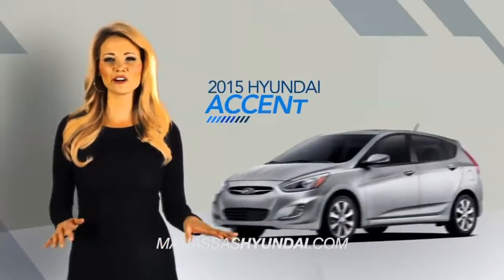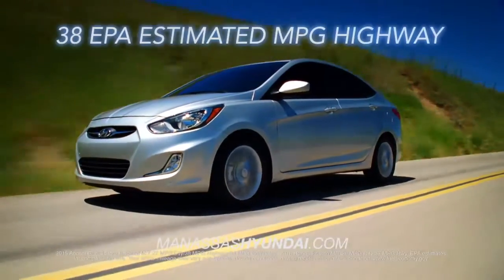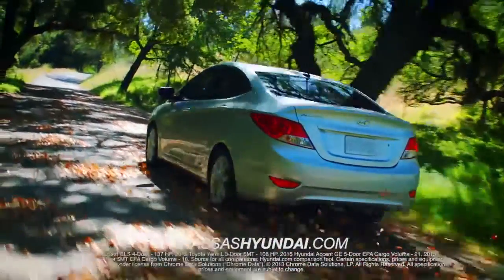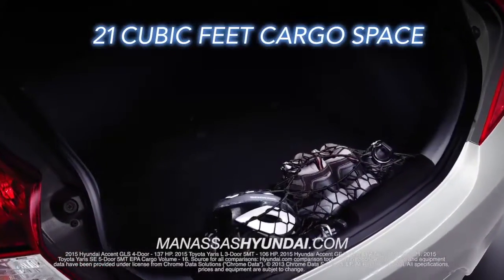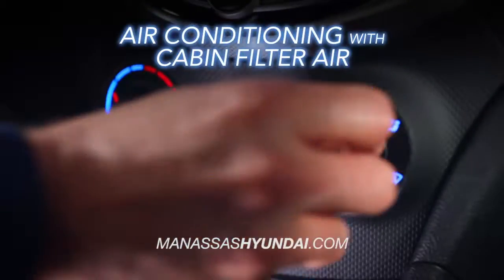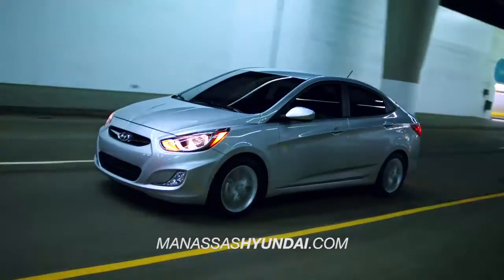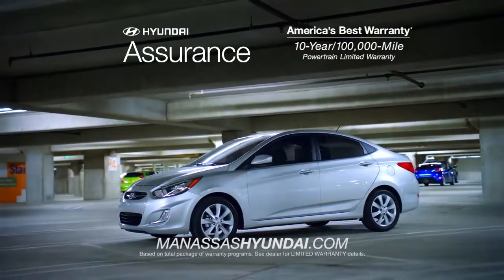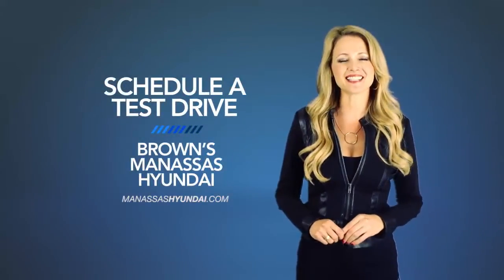Browns Manassas HDAA 2015 Accent Overview